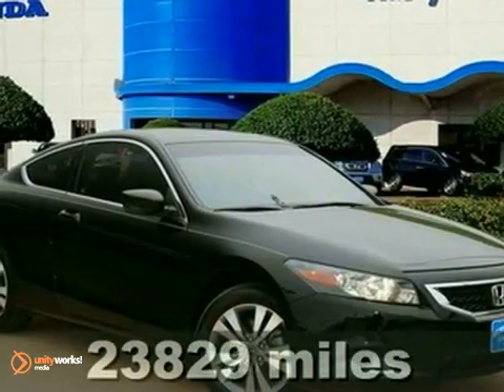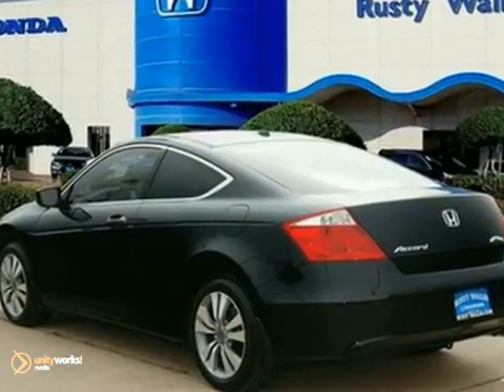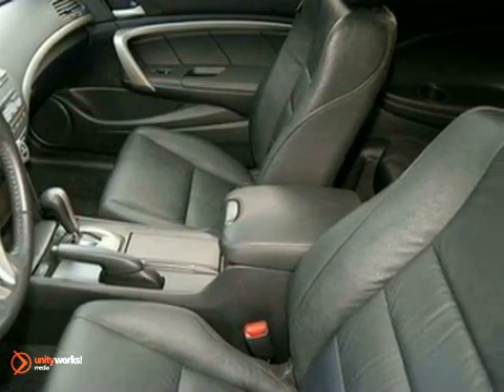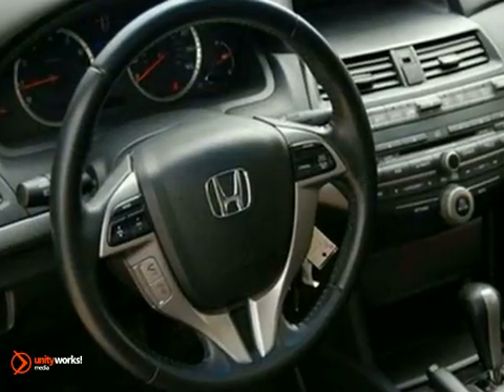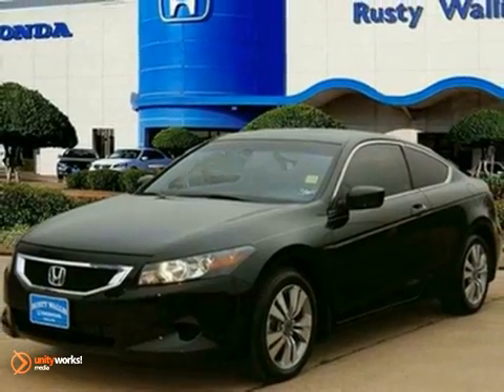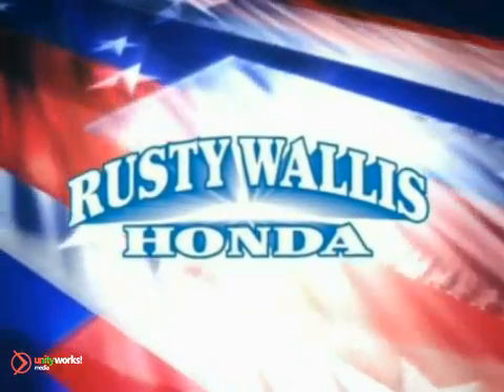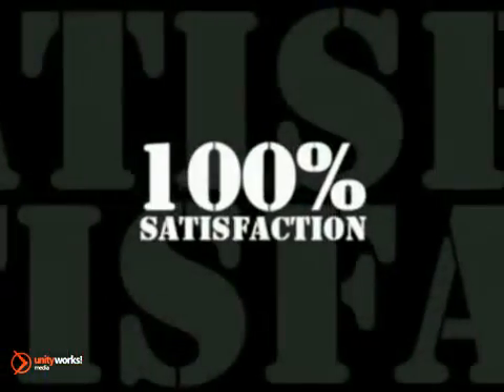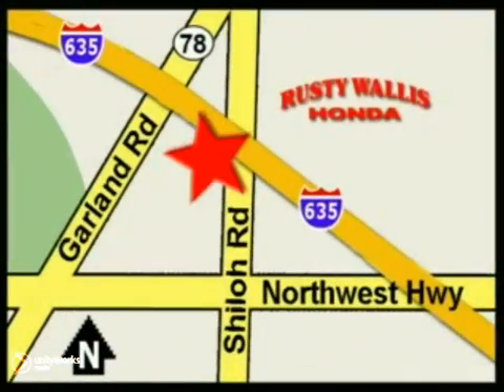2010 Honda Accord 120428A in Dallas TX Fort Worth, TX SOLD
SOLD - If you are looking for real value on a great used car, Rusty Wallis Honda invites you to come in and test drive this 2010 Honda Accord, stock# 120428A. We are conveniently located near Dallas TX Fort Worth, TX and known for our great selection, reliability and quality. Come take a look at this 2010 Honda Accord today.

12277 Shiloh Road
Dallas TX Fort Worth TX, 75228